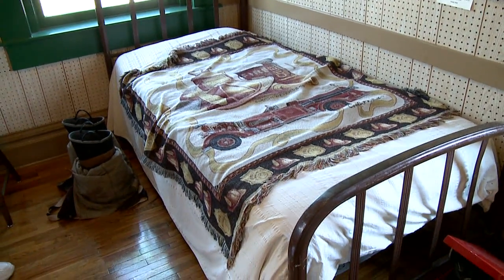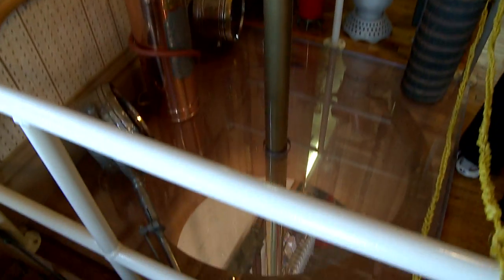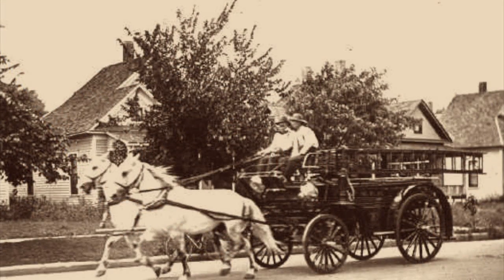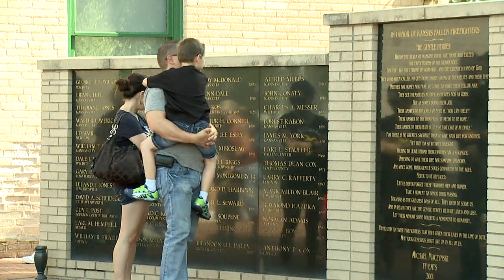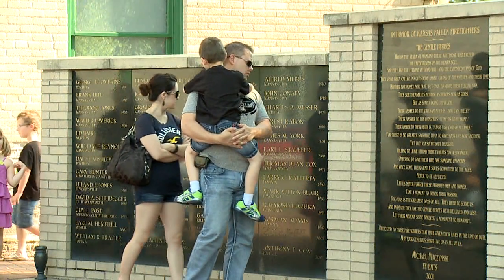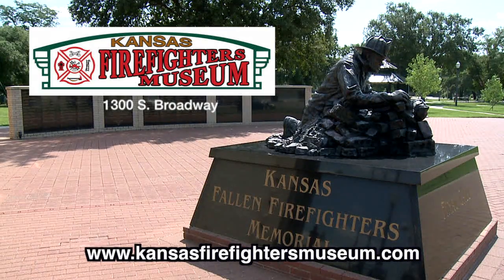KPTS-Kansas Firefighters Museum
The Kansas Firefighters Museum is located at 1300 South Broadway in Wichita, KS.
This video shares shots of a visit by the KPTS Kids Club.